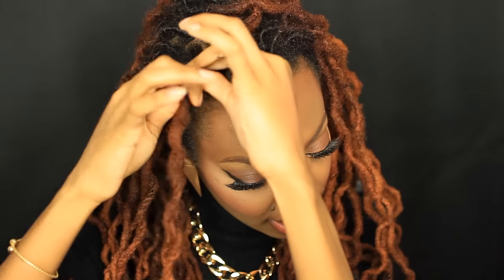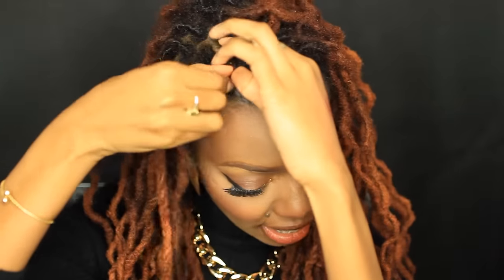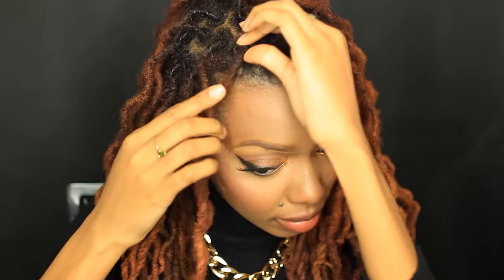LT#13: No Clip Loc Maintenance + Palm Rolling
The questions answered are from Asia Joyner and Charmaine Griffin. "Do you twist clockwise or counter clockwise?" and "When do you palm roll during your no clip retwist?"

LOVE LIGHT LOCS INSTAGRAM: @lovelightlocs